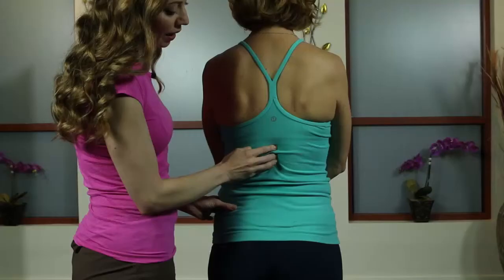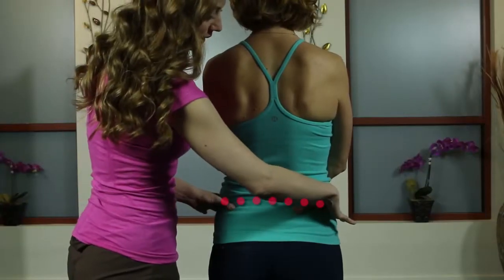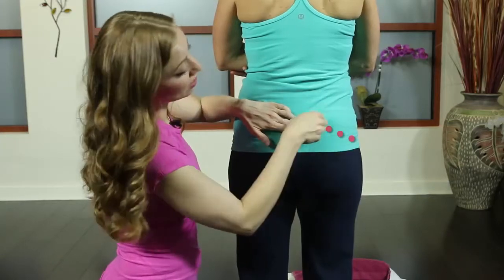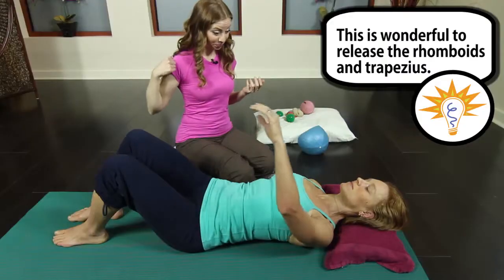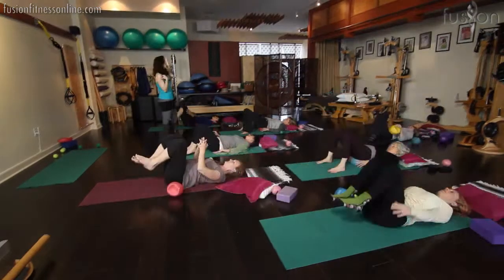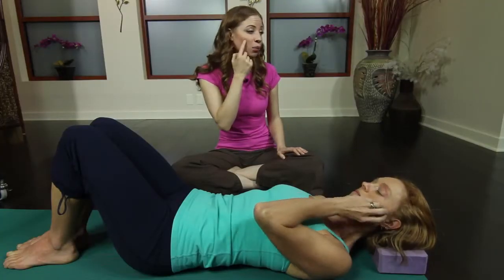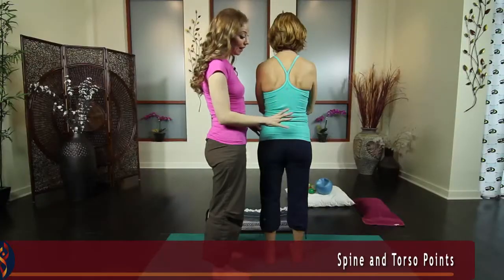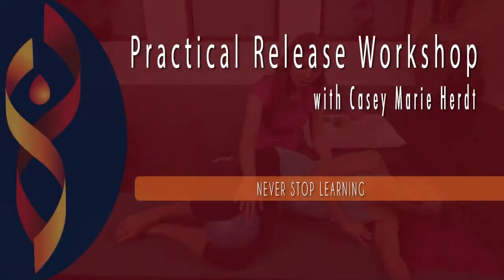Practical Release Online Workshop with Casey Marie Herdt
Description
This is a core training essential!
This workshop will arm you with the basic principles and strategies behind the transformative power of release work. This process is a key fundamental in basic movement re training. Release work is simple, straight forward, and produces amazing results that are easily taught and achieved. Every client, from your most active athletes to your therapeutic clientele will benefit from this transformative work. You will receive theory on how the body deals with stress, how it communicates, as well as a demonstration of basic, effective trigger points that bring health and vitality, and better range of motion to your client's whole body. In addition to these offerings you will receive a PDF file with a full class outline to help you get started. And to make sure you feel confident on how to present the work, you have access to a live class to further your understanding of this process.